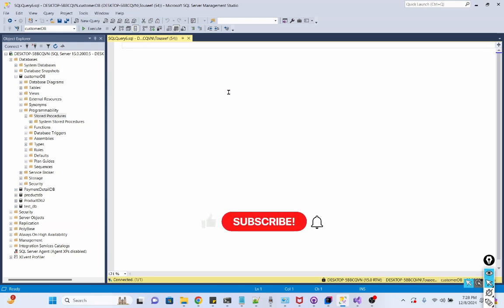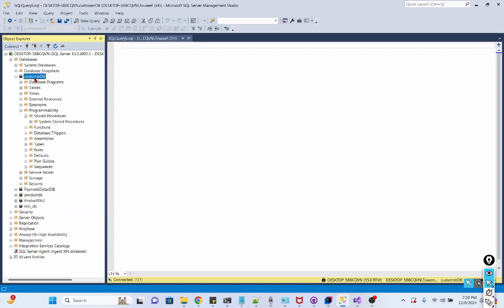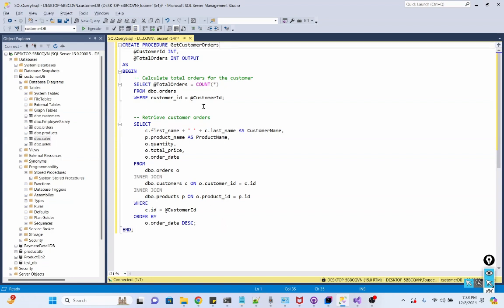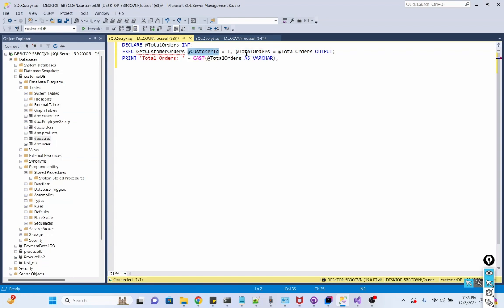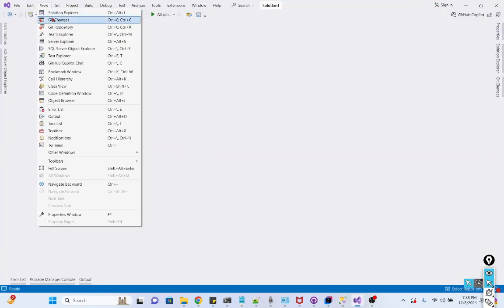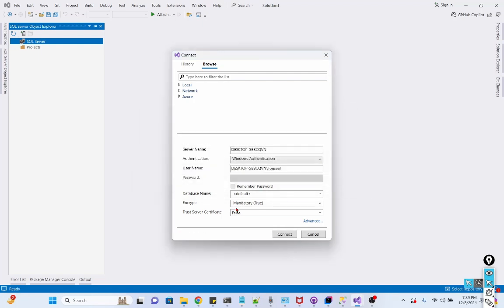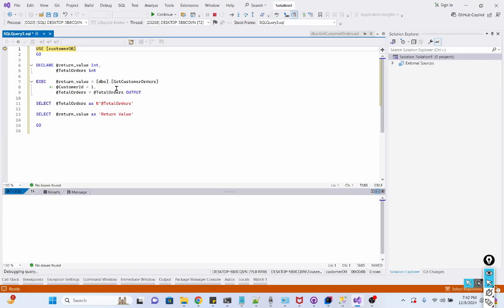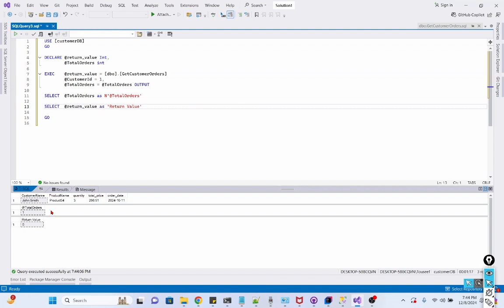How to Debug a SQL Server Stored Procedure | Step-by-Step Tutorial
🚀 Learn how to debug a stored procedure in SQL Server like a pro!

In this tutorial, I’ll guide you through the entire process of:
1️⃣ Creating a stored procedure in SQL Server Management Studio (SSMS).
2️⃣ Running the procedure using EXEC and verifying the output.
3️⃣ Debugging the procedure step-by-step in Visual Studio 2022.

🔑 What You’ll Learn:

How to create and execute a stored procedure.
How to debug a stored procedure in Visual Studio 2022.
How to view variable values and results during debugging.

Beginners who want to understand stored procedure debugging.
Developers working with SQL Server and Visual Studio.
Anyone curious about database troubleshooting and optimization.

-8 SQL Server Query Optimization Tips | SQL Interview Tips